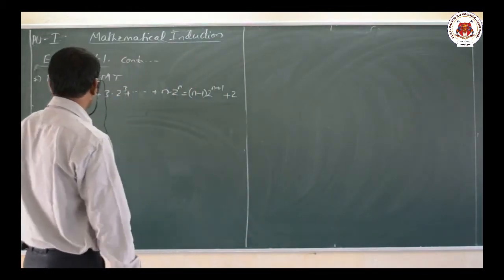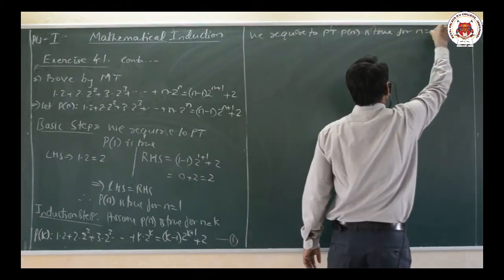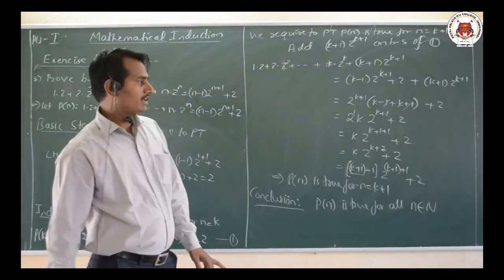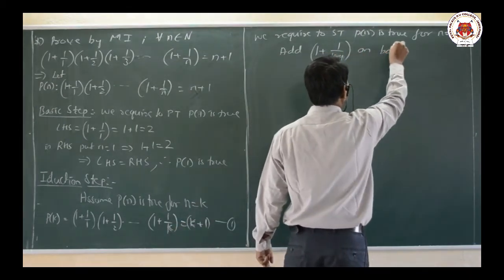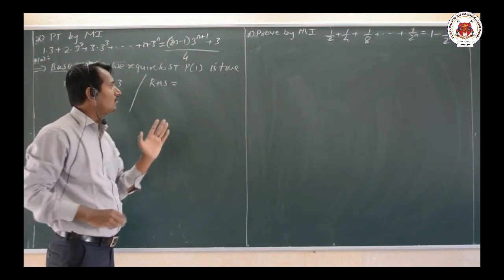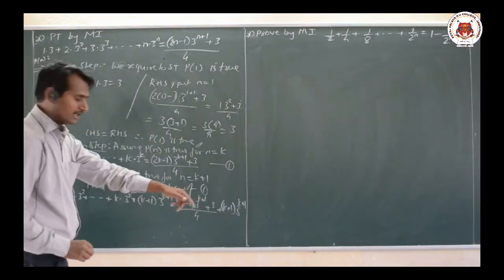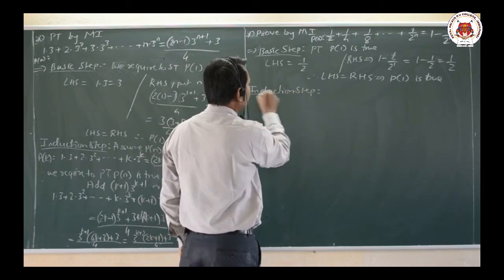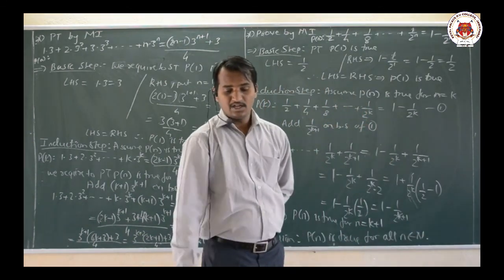PU I | MATHEMATICAL INDUCTION EXERCISE 4.1. LECTURE 3